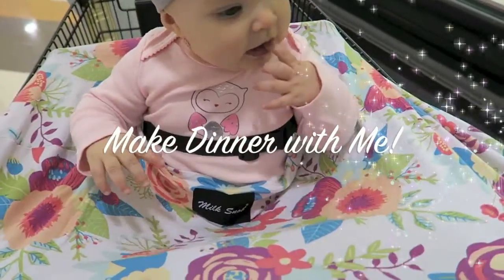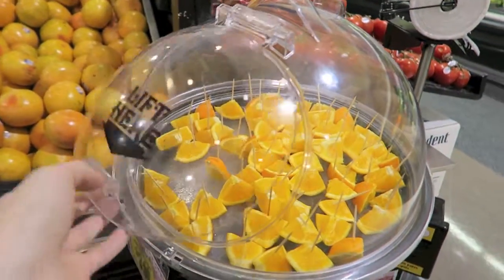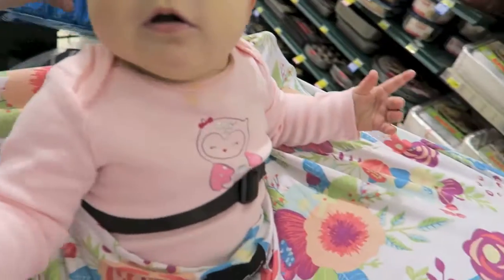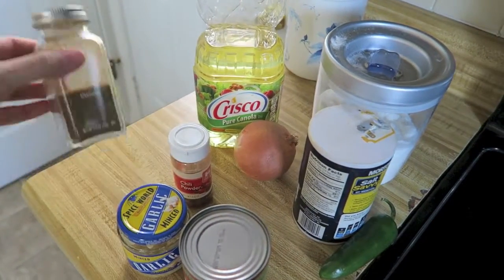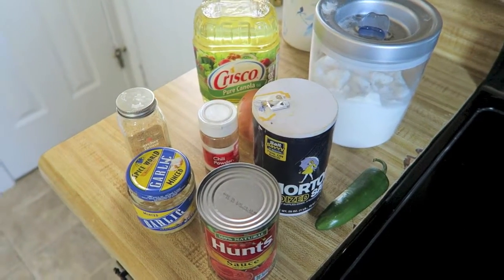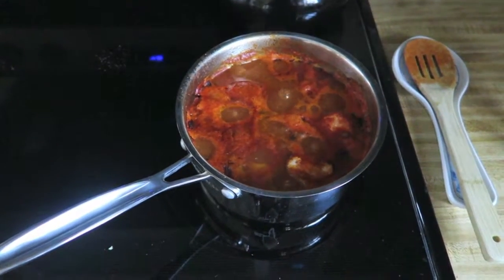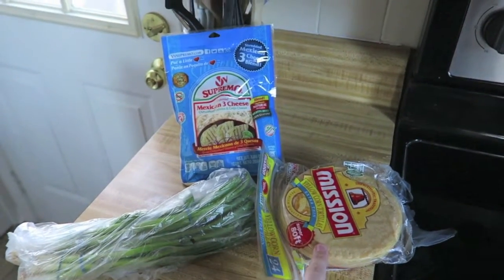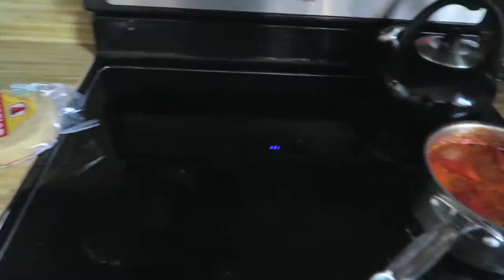Make Dinner with Me || Easy, Gluten-Free Chicken Enchiladas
For Vloguary Day 15, we make chicken enchiladas for a family member who just had a baby! Let me know if you try this recipe at home!!